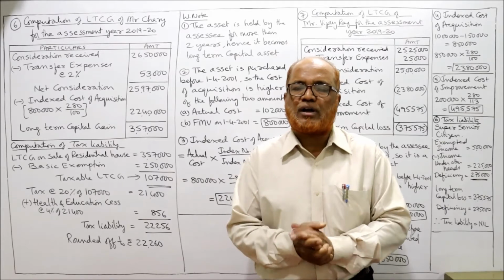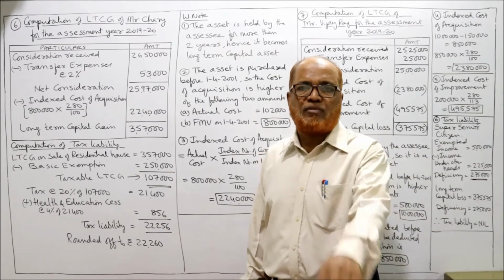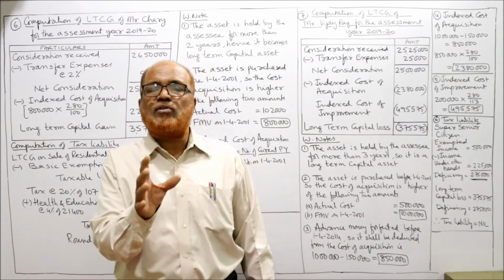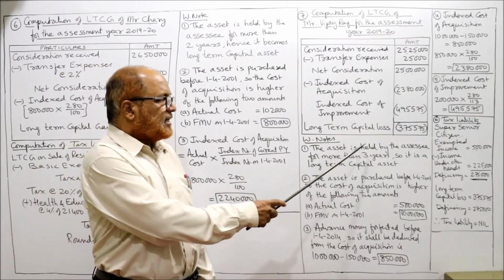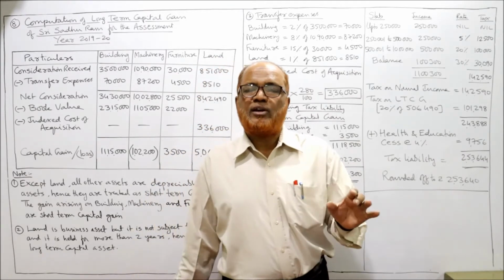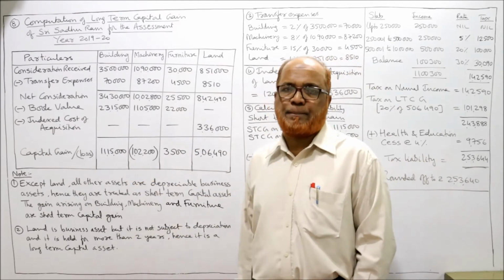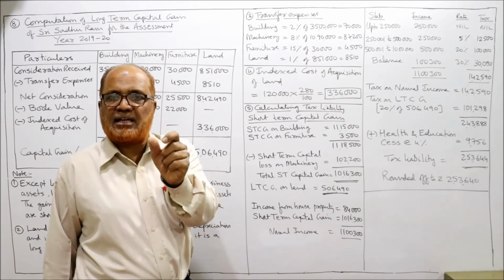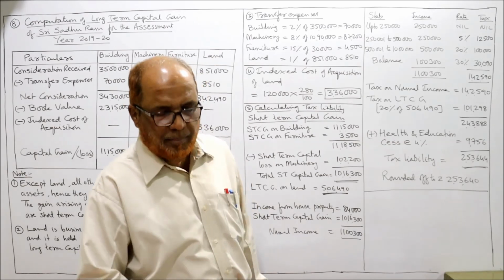Income Tax II Capital Gains II Problems and Solutions II Part 2 II Khans Commerce Tutorial II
The contents of this video are :
Income Tax
Capital Gain
Capital Gains Problems
Capital Gains Problems and Solutions
Capital Gains Questions
Capital Gains Questions and Answers
Capital Gain Introduction

I have explained in detail the provisions of Income Tax Act regarding the chargeability of Income under the head Capital Gains.  The computational procedure is explained in detail.  The exemptions available under section 54.  A number of practical problems solved on Capital Gains.

Watch the video till the end to get a complete knowledge on computation of income from capital gain.